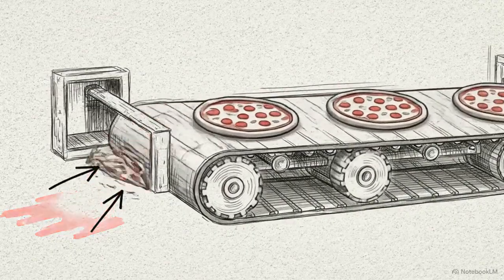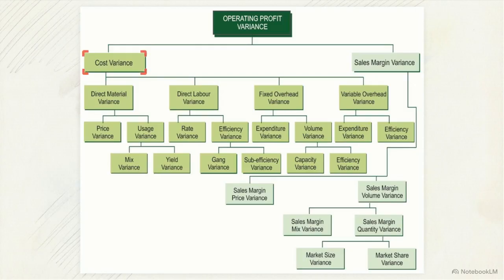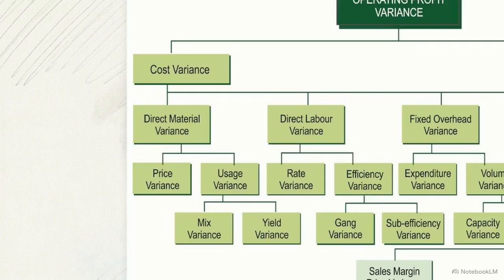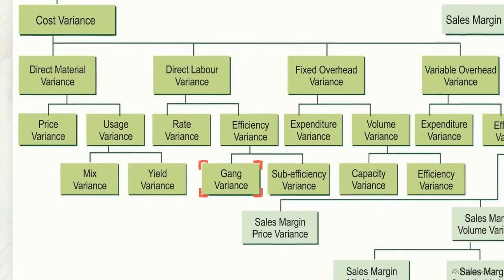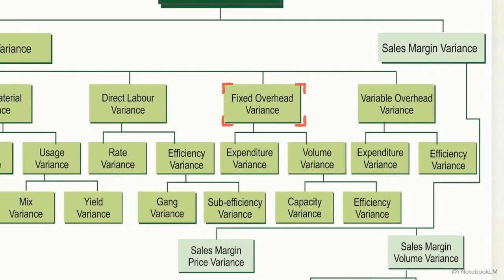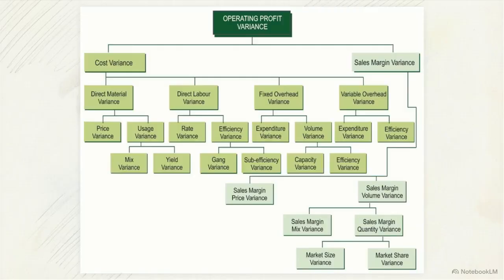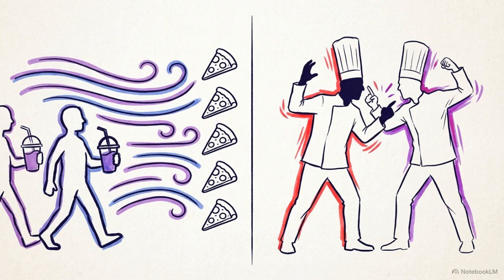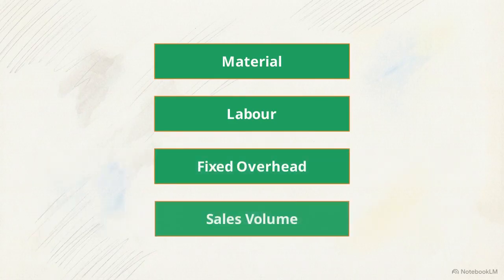Chapter-13.15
🔥 Topics covered in Standard Costing:

* Overhead Variances
* Sales Variances
* Mix & Yield Variances
* Control Ratios